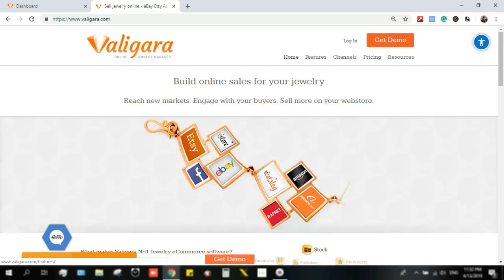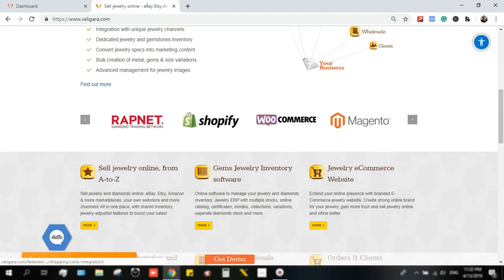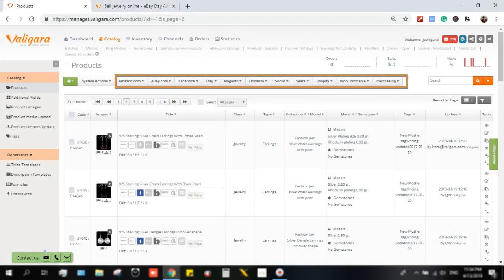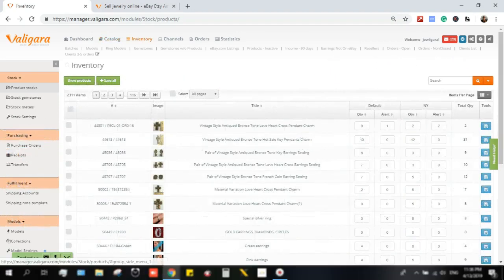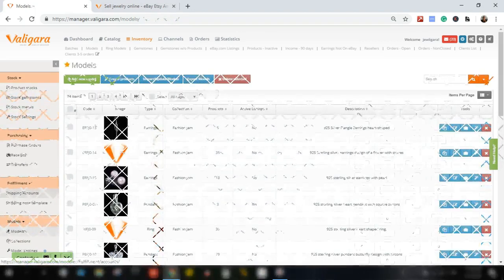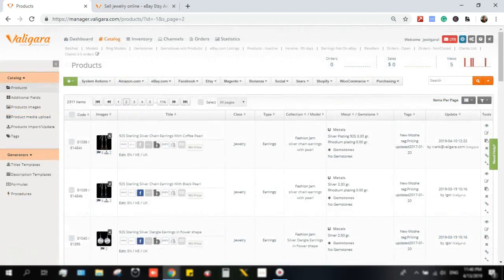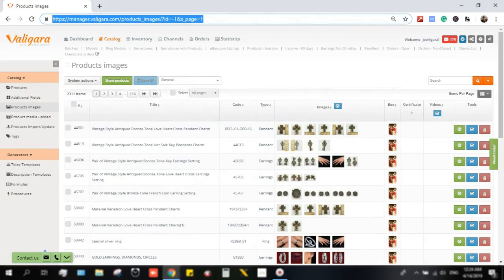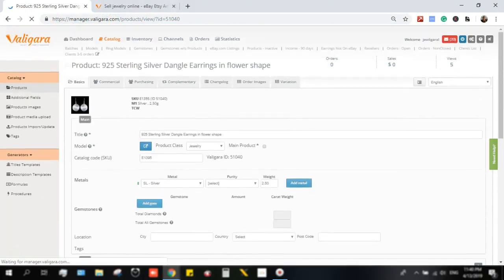Valigara Online Jewelry Manager Overview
World's only dedicated Multichannel Manager for Online Jewelry
eBay | Etsy | Amazon | Walmart | Shopify | Bigcommerce | Facebook | Instagram and 50+ more

➤Tools to do up to 80% of the work for you
➤Control over your jewelry business, for 3x – 5x annual growth
➤Marketing technologies for 10x more exposure

➤ Valigara Dashboard - Insights into business performance
➤ Valigara Interface - Navigating around and using search filters
➤ How Valigara works VS Basic eCommerce Manager
➤ Models - Setting up Jewelry Models in Valigara
➤ Gemstones - Working with Gems and Diamonds in Valigara
➤ Stock Management - Products, virtual products & locations
➤ Product creation for building inventory (Real & Virtual)
➤ Valigara adjusts data without Excel or Spreadsheets

 ➤ ➤ ➤ ➤ ➤ ➤ ➤ Learn more ➤ ➤ ➤ ➤ ➤ ➤ ➤

 ➤ ➤ ➤ ➤ ➤ ➤ ➤ Best for ➤ ➤ ➤ ➤ ➤ ➤ ➤
Jewelry and diamond manufacturers, retailers, and brands, looking for a complete solution for their eCommerce business. Jewelry dropshippers, e-tailers, and eCommerce services agencies.

➤ Selling Jewelry Online, MultiChannel
➤ Sell Jewelry on eBay
➤ Sell Jewelry on Etsy
➤ Sell Jewelry on Amazon
➤ Sell Jewelry on Walmart
➤ Sell Jewelry on Facebook
➤ Sell Jewelry on Instagram
➤ Sell Jewelry on Google
➤ Sell Jewelry on Shopify
➤ Sell Jewelry on WooCommerce
➤ Sell Jewelry on BigCommerce
➤ Sell Jewelry on Magento

Valigara can be integrated into anything… Easy to work with API, but the most popular integrations are:
➤ Mailchimp
➤ Quickbooks
➤ Sendgrid
➤ Google
➤ GIA
➤ Rapnet

 ➤ ➤ ➤ ➤ ➤ ➤ ➤ Get coached by top jewelry eCommerce experts ➤ ➤ ➤ ➤ ➤ ➤ ➤
The best Industry knowledge for selling jewelry online!

 ➤ ➤ ➤ ➤ ➤ ➤ ➤ Jewelry eCommerce Webinars every month

 ➤ ➤ ➤ ➤ ➤ ➤ ➤ Clients examples  ➤ ➤ ➤ ➤ ➤ ➤ ➤
Jewelry stores managed by Valigara Online Jewelry Manager

➤Etsy Jewelry Stores
Aurora Designer
Adita Gold
Camellia Jewelry

➤ Amazon jewelry stores
Galaxy Gold
Tilo Jewelry
JeanRachel Jewelry
Lavari Jewelers

➤ eBay jewelry Stores
National Estate Jewelers
Talia Diamonds

➤ Walmart Jewelry Stores
Tilo Jewelry
Lavari Jewelers
The Diamond Deal
Haus of Brilliance

 ➤ ➤ ➤ ➤ ➤ ➤ ➤ More about Valigara ➤ ➤ ➤ ➤ ➤ ➤ ➤